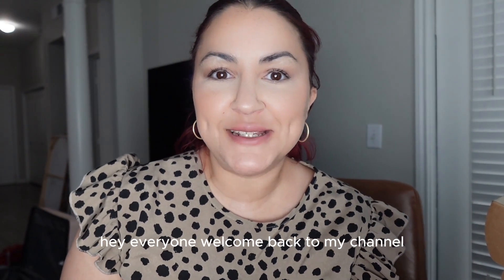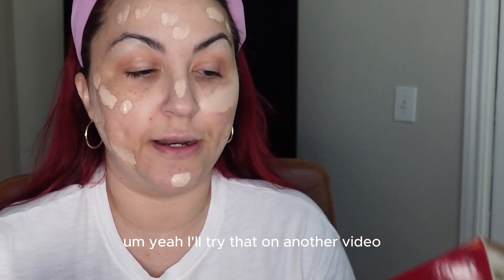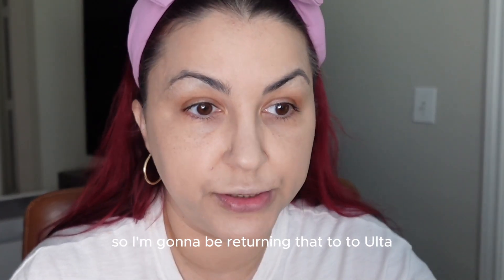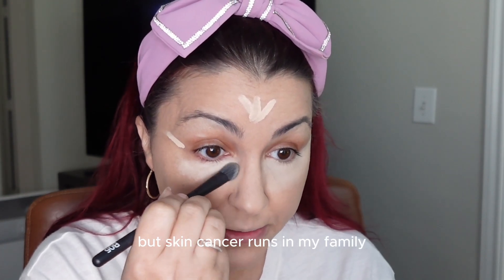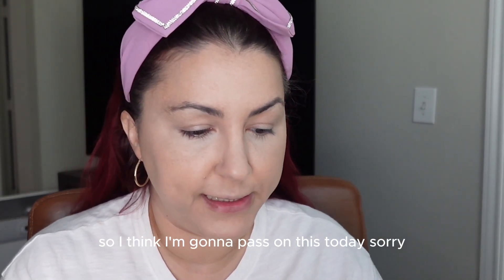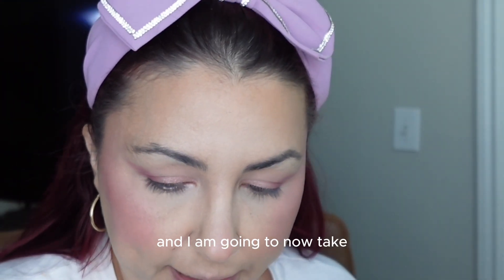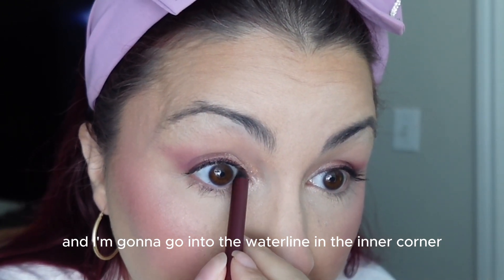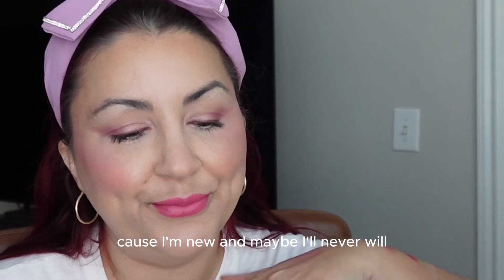Feel'n PINK GRWM with all NEW to me MAKEUP!!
Hey friends! Today I am creating this really fun pink makeup look using all new make up (new to me). I had so much fun creating this look and I hope you love it as much as me!